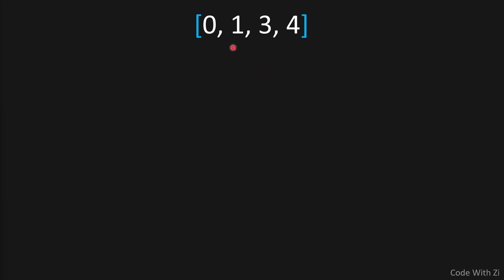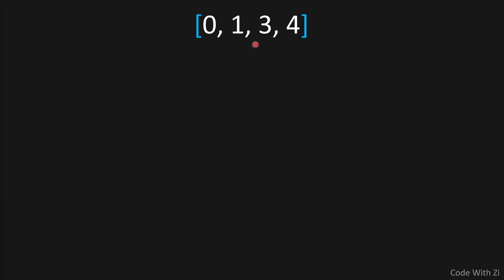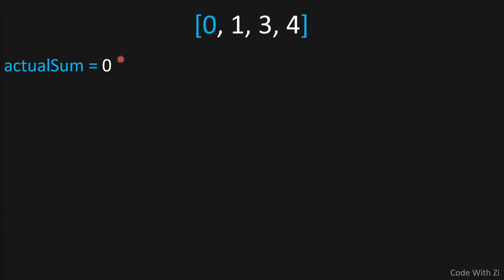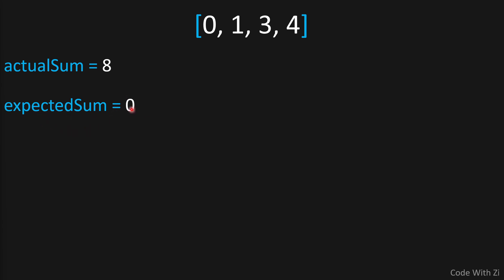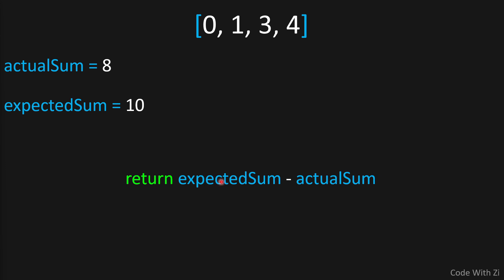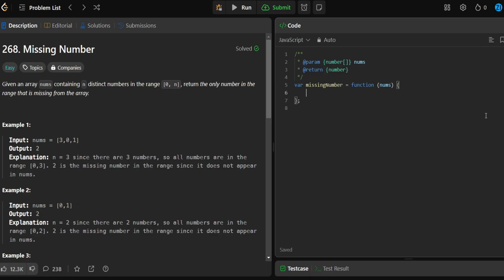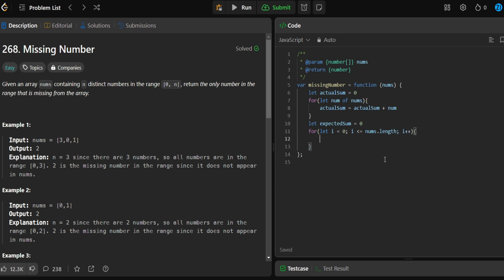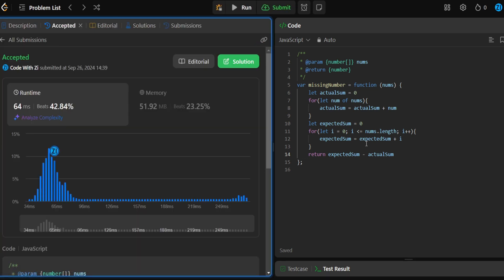Can You Detect the Missing Number? (LeetCode 268: Missing Number)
In this video I explain and show you how to code the solution for the LeetCode 268: Missing Number problem in JavaScript in the easiest way possible and while getting an optimal time complexity, I fully explain each step and each part of the code, trace and visualize the algorithm to make sure you fully understand how to solve this leetcode problem.

lets code it together.

Time Stamps🕒:
00:00  Explanation & Visualization
02:29  Code